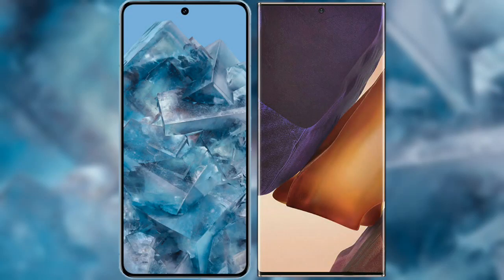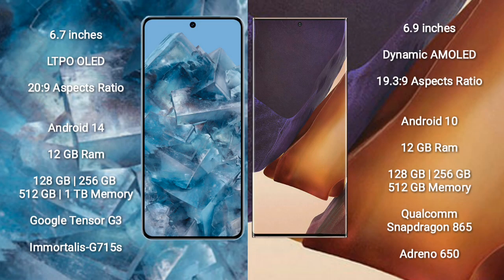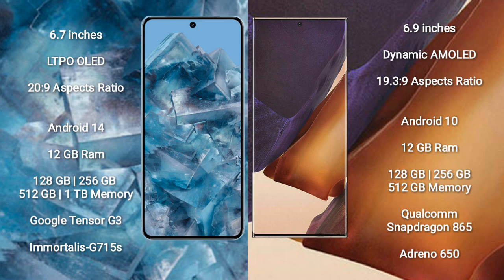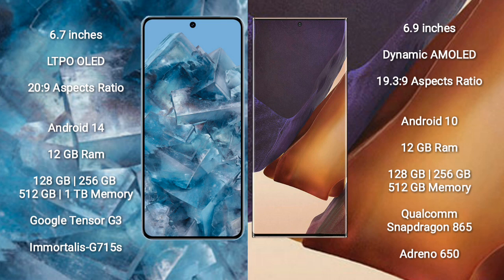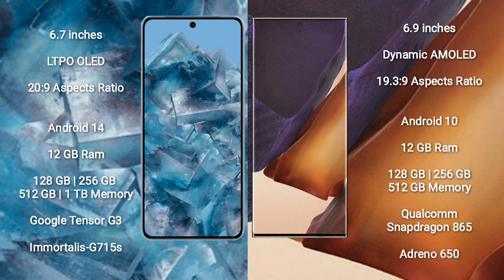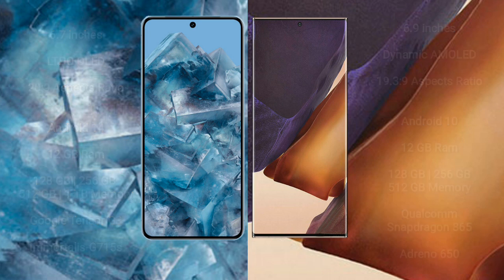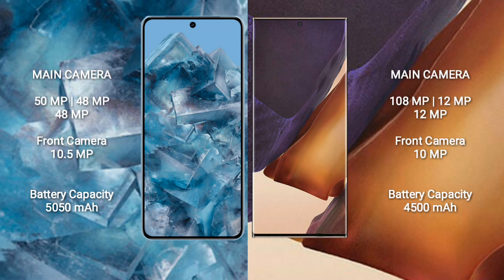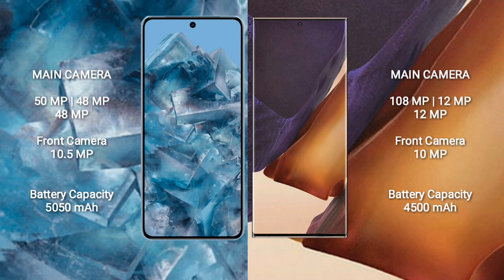Google Pixel 8 Pro vs Samsung Galaxy Note 20 Ultra Review